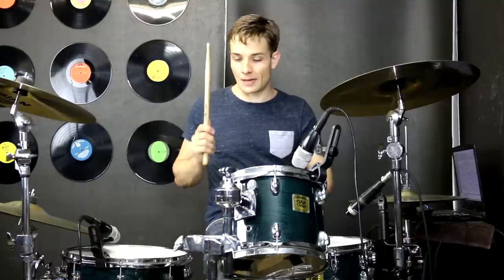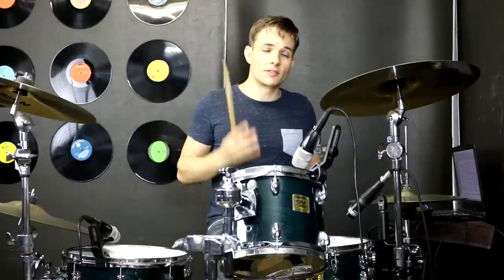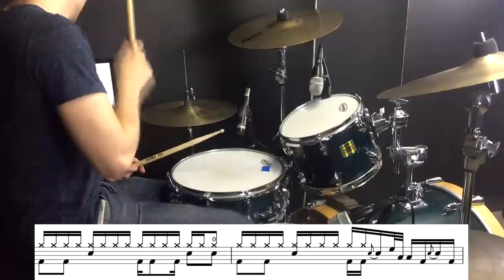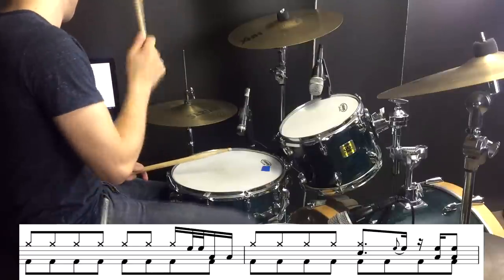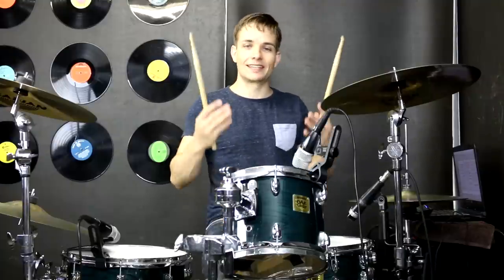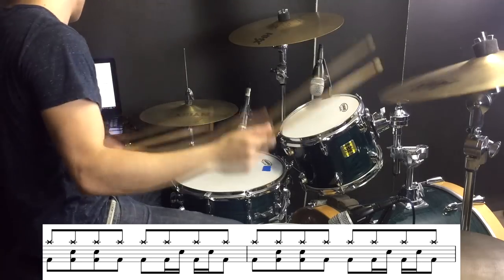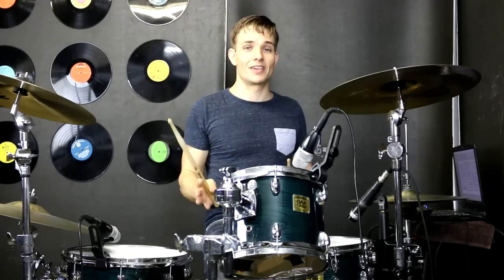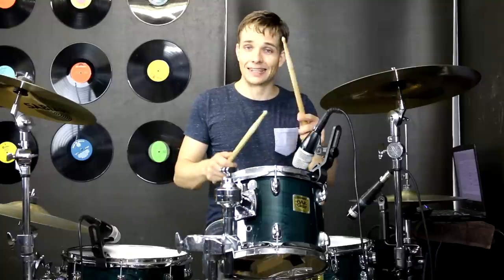Decode Drum Tutorial - Paramore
This drum tutorial for Decode by Paramore breaks down all the fills and beats you need for the song. Some of the fills are definitely quick, but hopefully using this slowed down demonstration, the transcription at the bottom and a little bit of practice you'll get this drum part up and running! Enjoy!